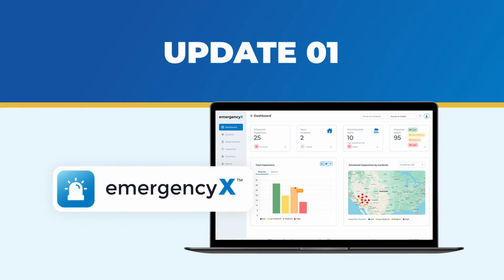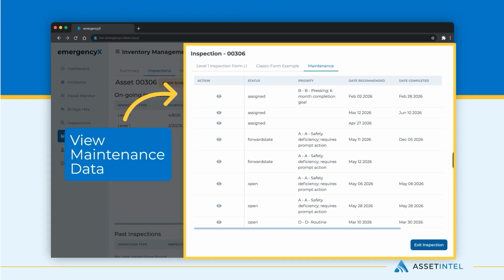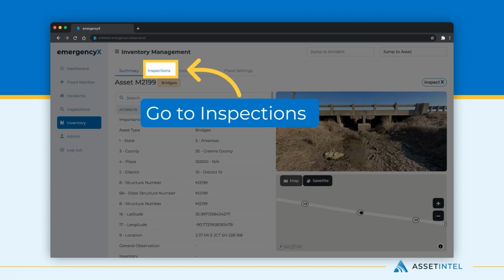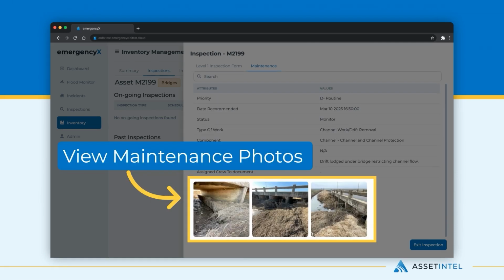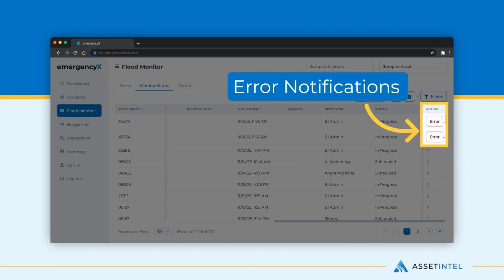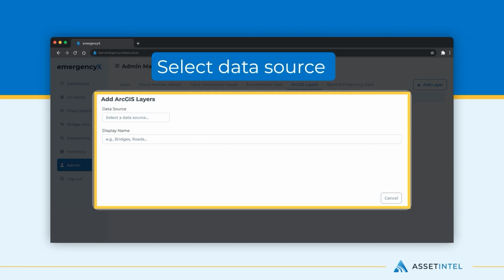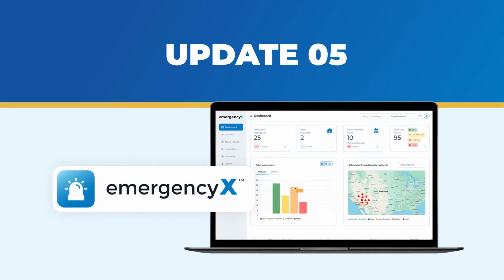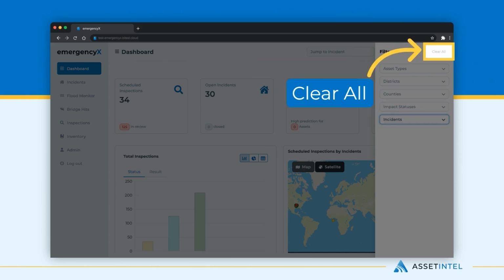emergencyX™ Product Spotlight: Connected Data. Smarter Response. Stronger Operations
Discover the latest emergencyX™ enhancements designed to improve operational awareness, streamline inspection workflows, and provide greater flexibility across maps and dashboards.

- In-inspection maintenance visibility
- Automatic display of recent maintenance photos
- Improved error messaging
- External map layer support
- Advanced dashboard filtering

See emergencyX™ updates for more connected, data-driven workflows.